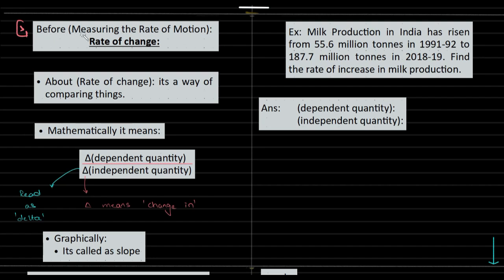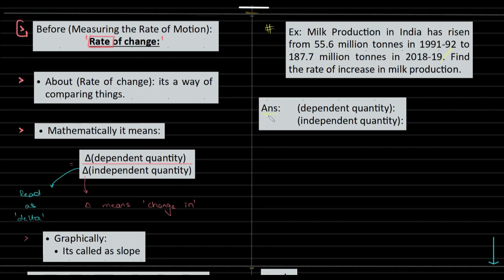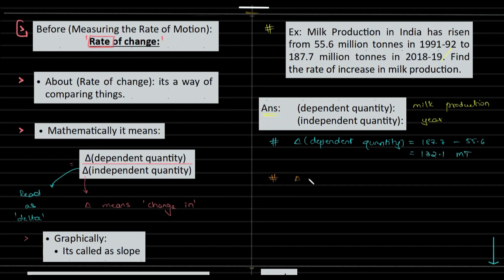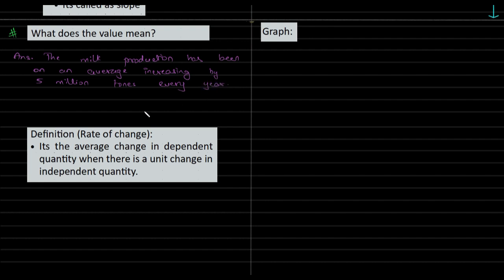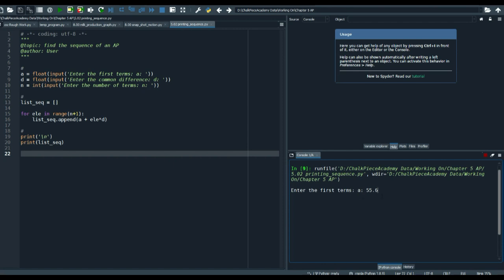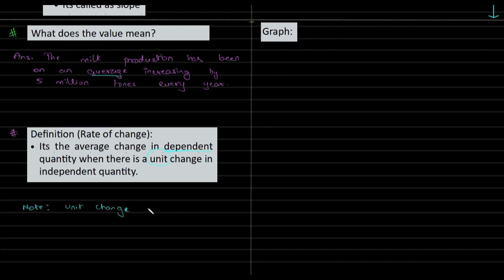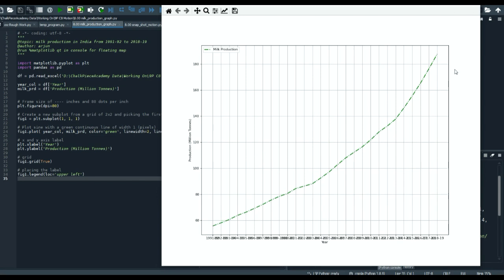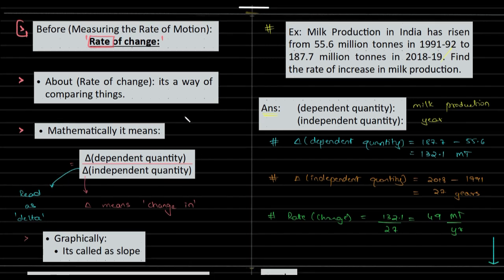8 02 B 1 Understanding Rate of Change E